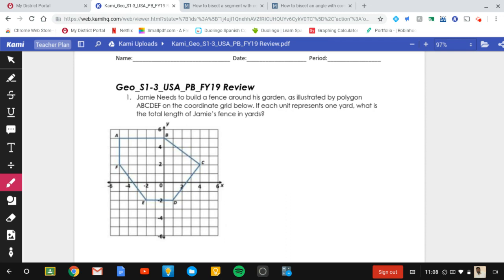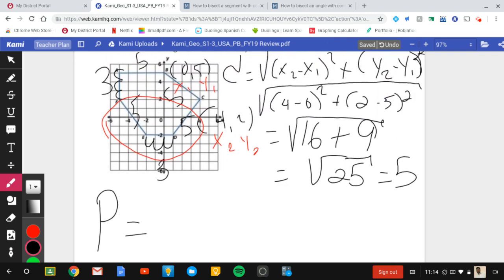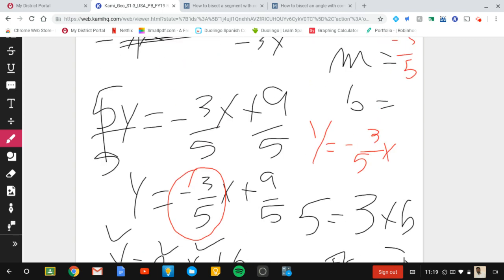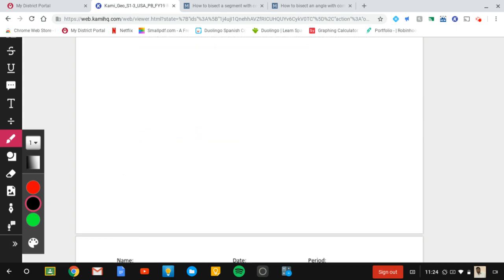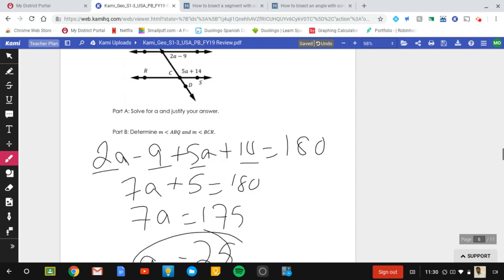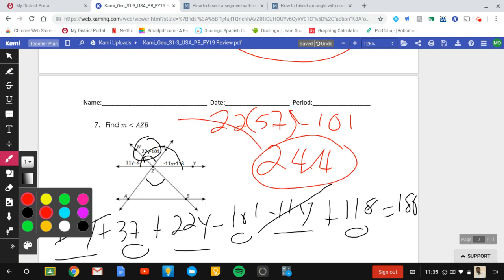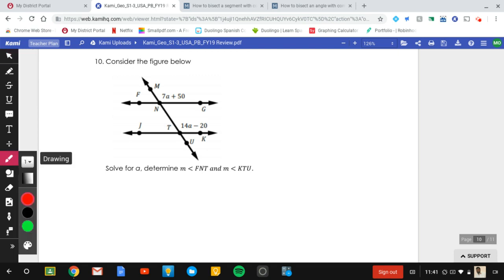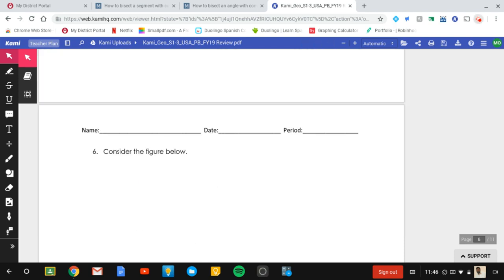3.z Review for Ch. 1, 3 + 9 Comprehensive Test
Mr. Olius' solutions